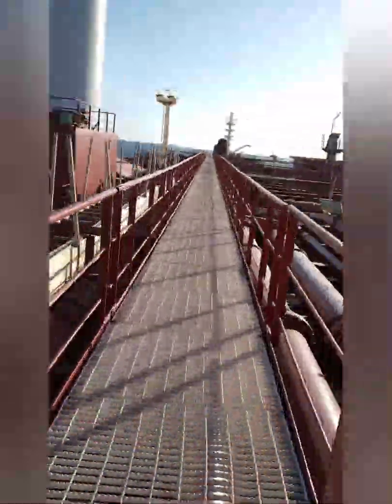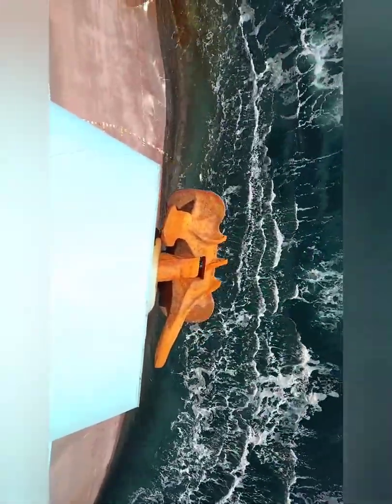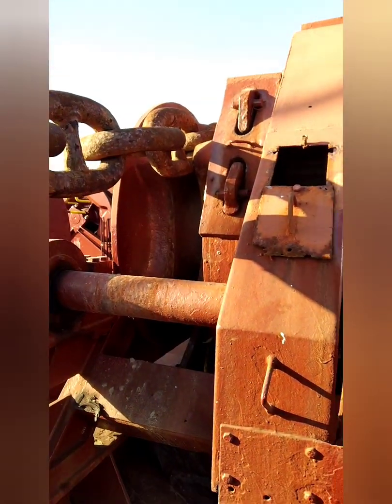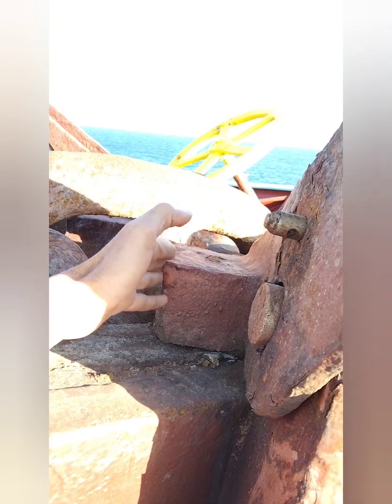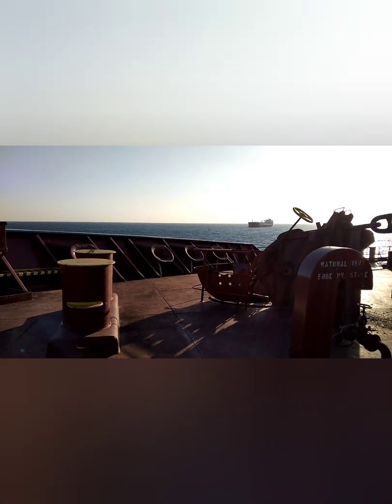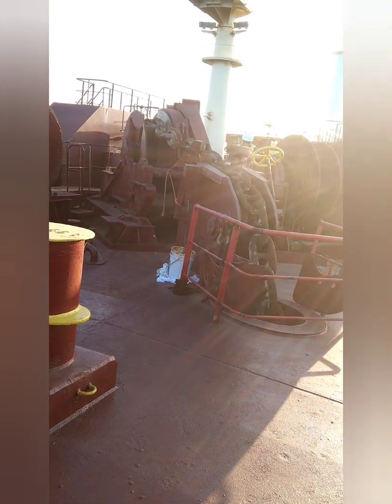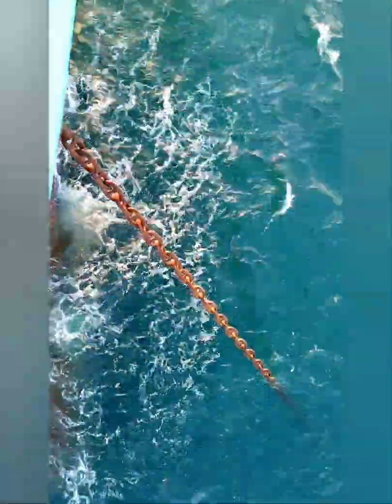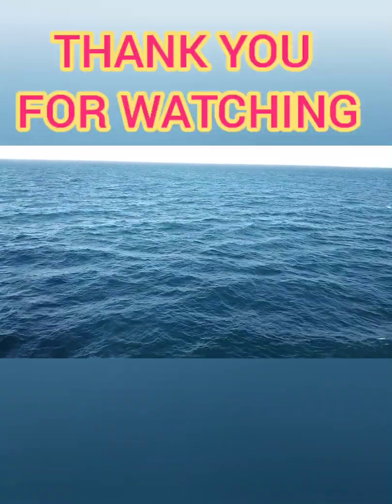Anchoring at Operational Level, Various parts of a windlass, actual operation with req. Precautions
Anchoring at Operational Level, Various parts of a windlass, actual operation with required Precautions.

The video covers the details of reporting, structure of windlass & great tricks for the person in-charge to anticipate the action of the master.